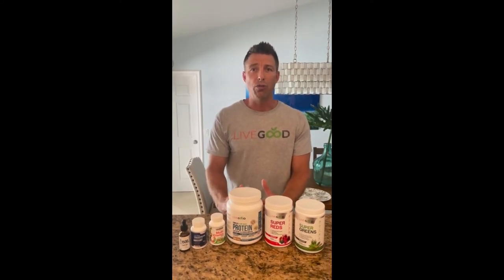LiveGood Launches Amazing New Wholesale Health Products Members Club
This is a short video about what makes LiveGood amazing and different.

The mission with LiveGood Wholesale Health Products is to help people get healthy, and stay healthy. But not spend a fortune doing it. That meant creating high-quality products that actually work.

Ryan Goodkin, Director of Product Development for LiveGood, puts it like this ...

"it's been my mission and my passion to ensure that LiveGood has the highest quality products and there's really two ways we do that. The first is our ingredient selection. We source the highest quality, most bioavailable ingredients, and then we test them before they even go into manufacturing.

The second thing is our manufacturing process. We manufacture according to CGMP. That stands for Current Good Manufacturing Practice. It's the most strict guideline in manufacturing.

We then test our finished LiveGood producst for common allergens, heavy metals, pesticide residues, solvent residues, gluten and GMOs.

So that you know when you buy a LiveGood health product, you're getting the absolute best quality on the market.

And that's what makes LiveGood awesome.

Thanks,
Brett Gurney
LiveGoodTeamUSA

My Other Properties

Personal Blog -
Internet Marketing for Beginners